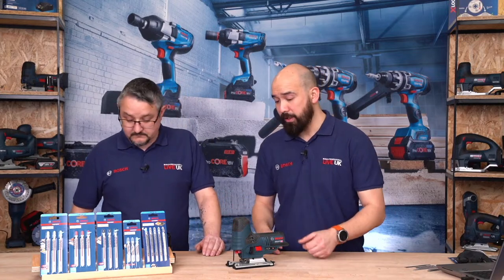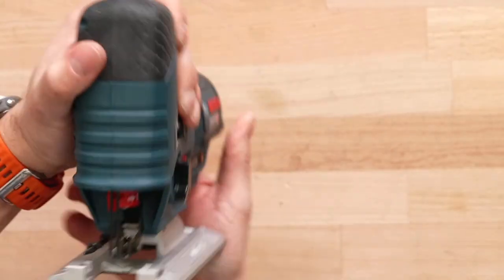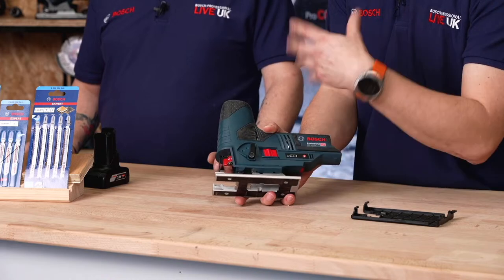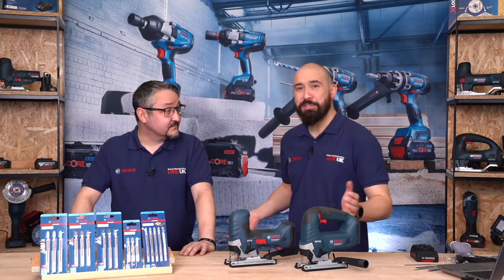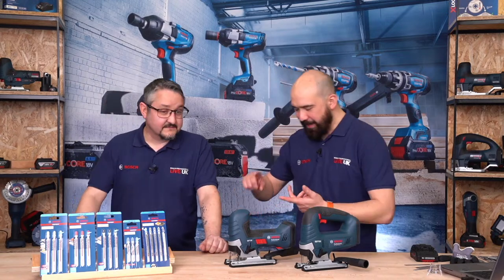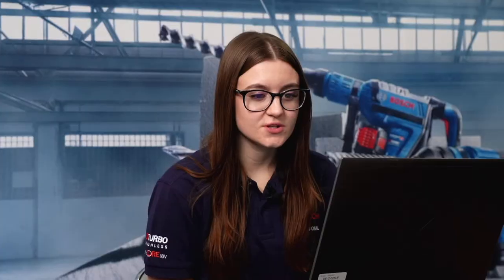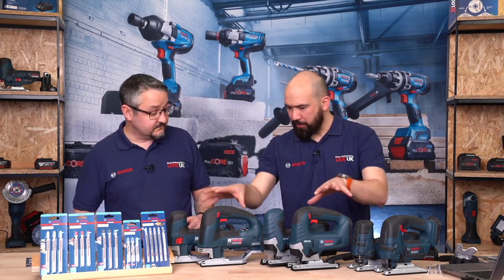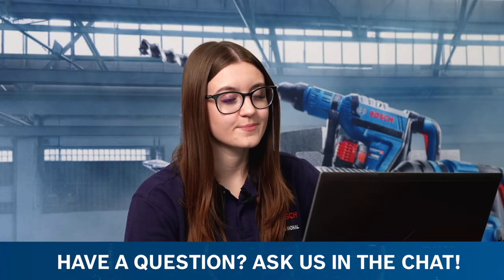Explore our JIGSAW RANGE!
In this episode of Bosch Professional Live, Chris and Dan (Power Tool Trainers) will be going through our collection of jigsaws.

Get your questions ready as Chris and Dan will be answering them throughout the Livestream!

Make sure you're following our social channels to find out when we're next streaming!